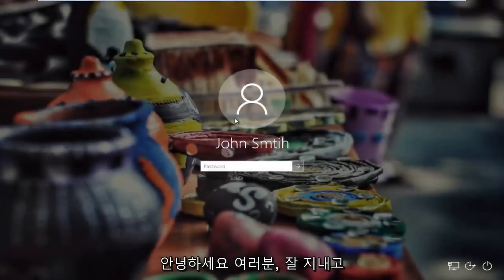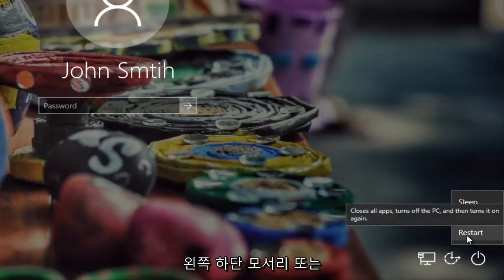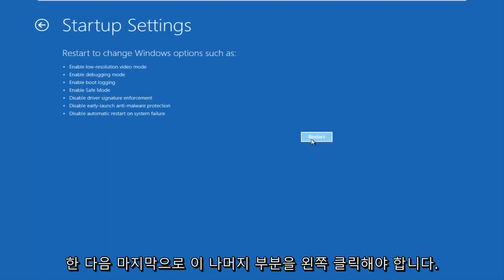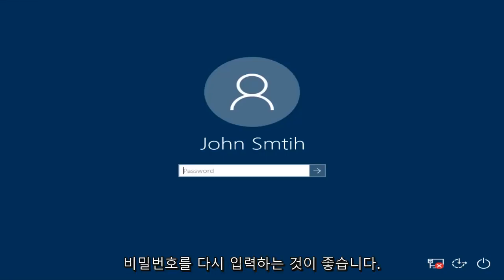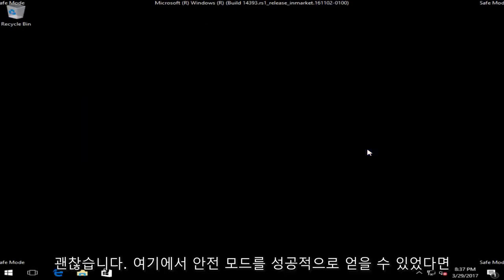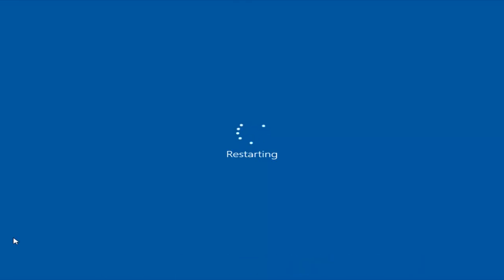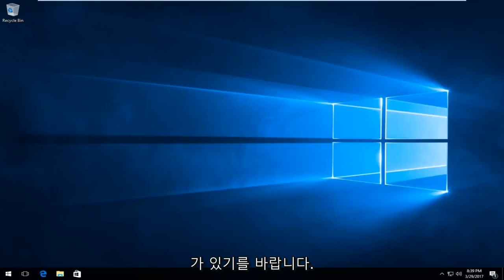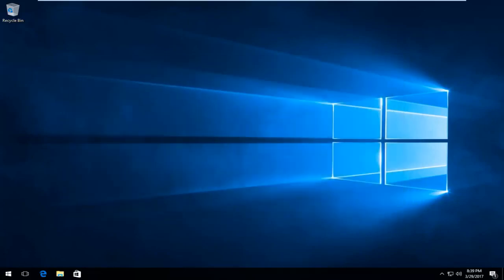Windows10에 로그인하는 문제 해결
Windows 10의 로그인 문제를 수정합니다.

Windows 10은 오늘날까지 가장 많이 사용되는 운영 체제 중 하나이지만 여전히 많은 문제가 있습니다. 이러한 문제 중 하나는 사용자가 Windows 10에 전혀 로그인할 수 없다는 사실입니다. 기기를 사용할 수 없게 만드는 심각한 오류입니다.

이 문제에는 여러 가지 형태가 있으며 아래에서 확인할 수 있습니다. 그러나 로그인을 방해하는 이유는 중요하지 않습니다. 저희가 도와드리겠습니다.

이 튜토리얼에서 다루는 문제:
- Windows 10 로그인이 되지 않는 경우
- Windows 10 잠자기 후 로그인하지 않음
- Windows 10에서 올바른 비밀번호로 로그인할 수 없음
- Windows 10에서 "사용자 이름 또는 암호가 잘못되었습니다" 오류를 수정하는 방법
   부팅 화면